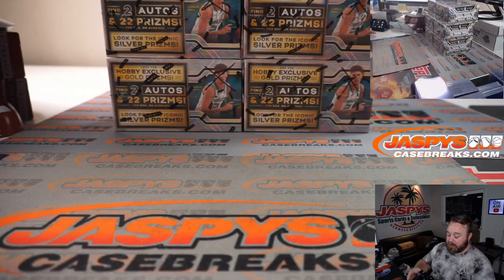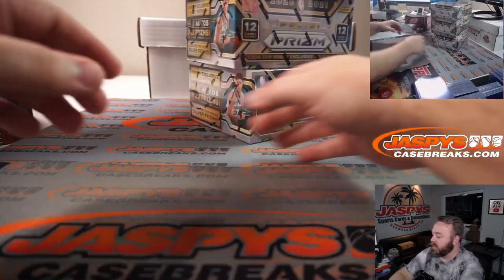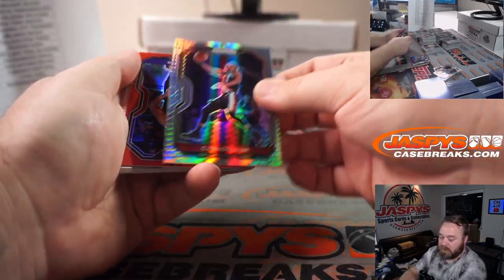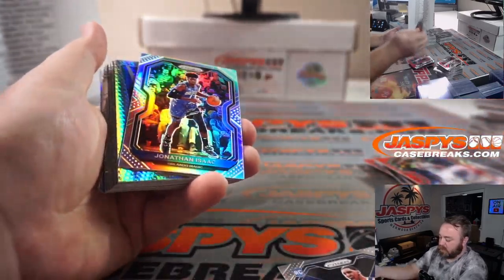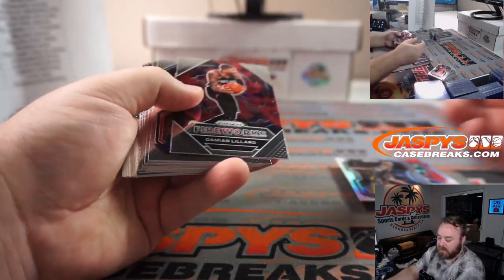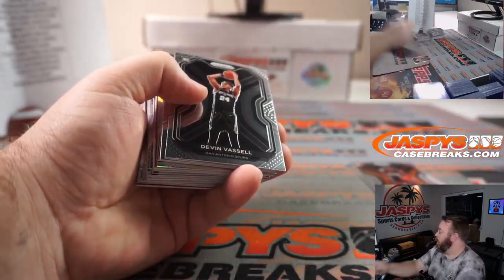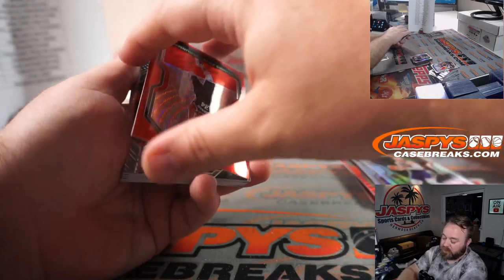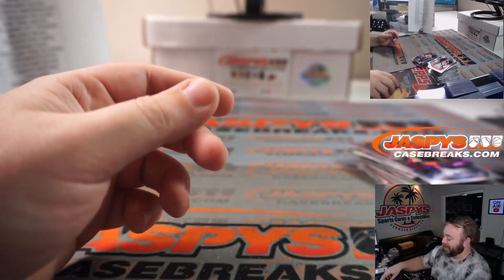TU 4/20 - 2020-21 PANINI PRIZM BASKETBALL 3-BOX HOBBY BREAK #23 *PYT*